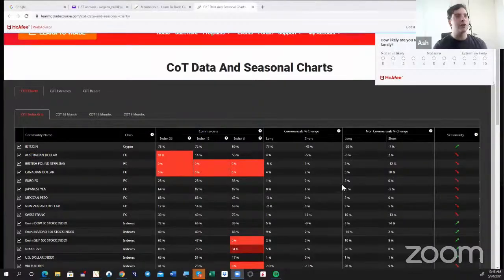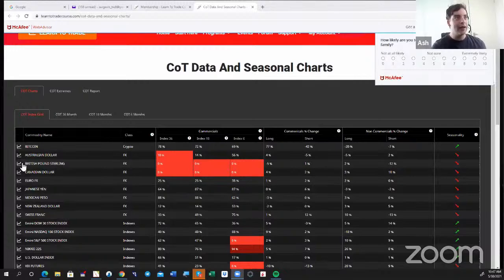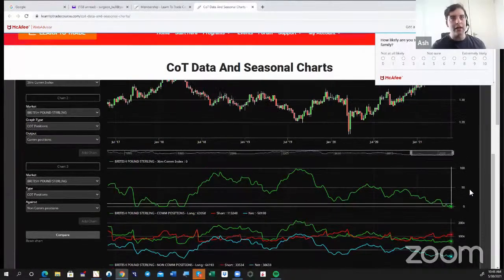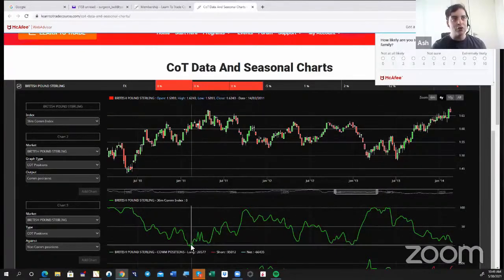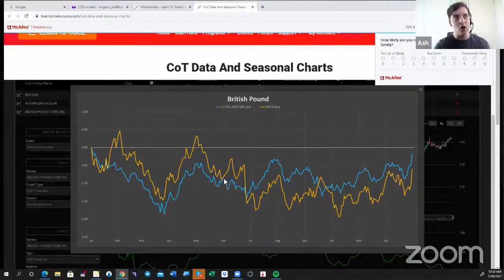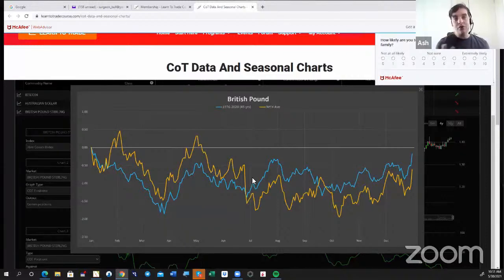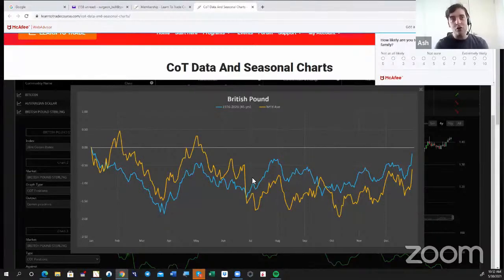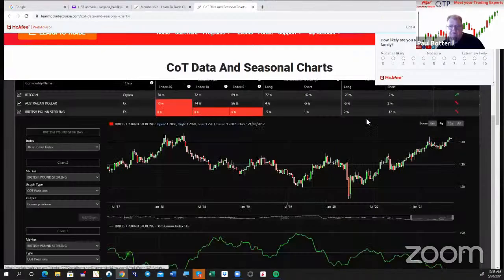Key Market Direction Data with Ash Bull | Weekly Market Analysis [REPLAY]